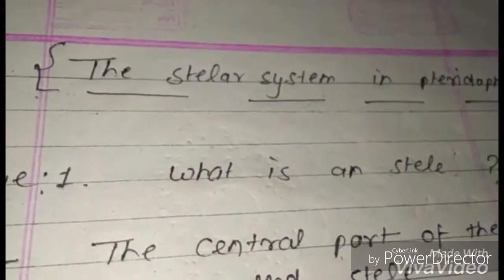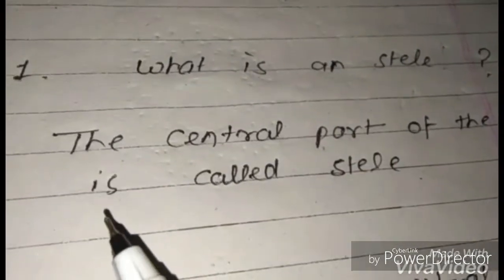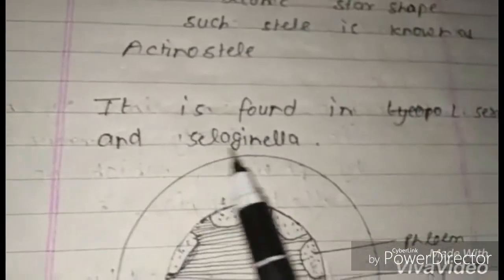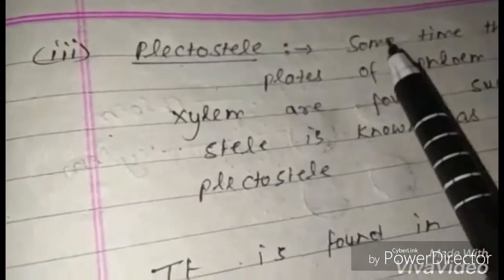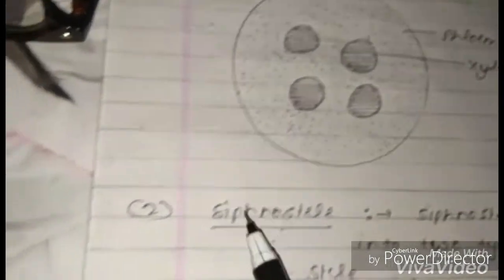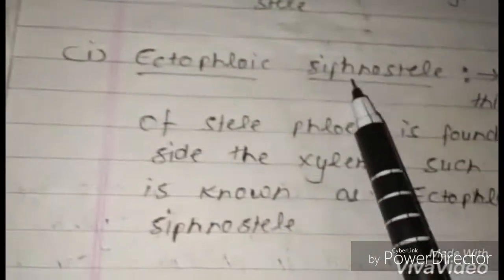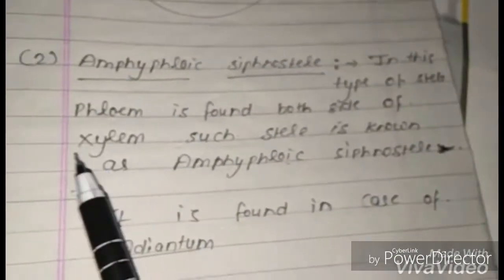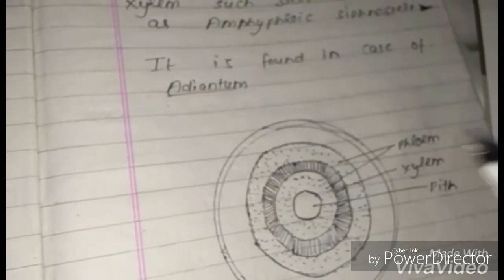Stelar system in pteridophytes